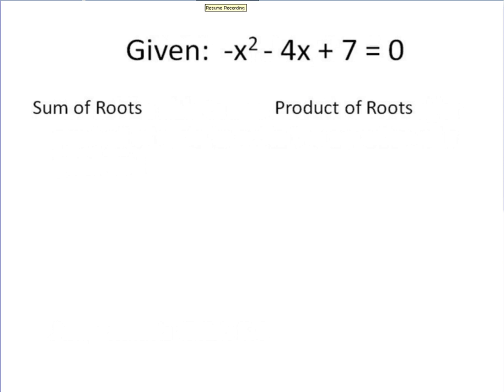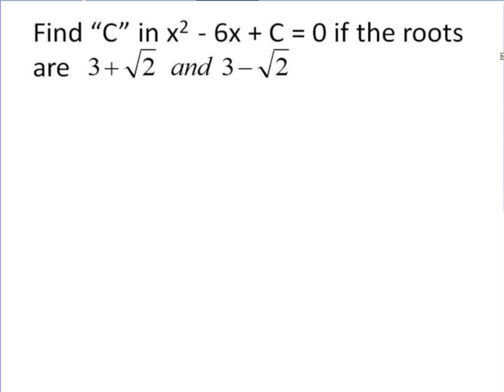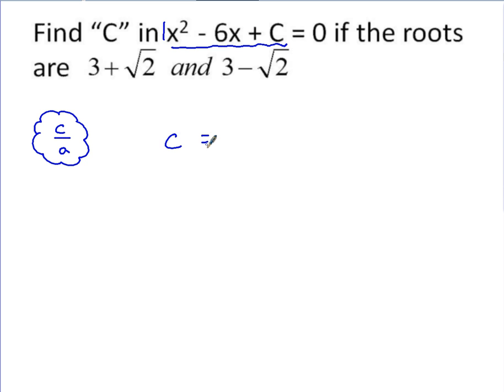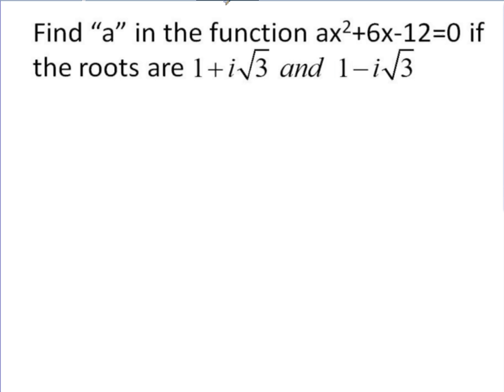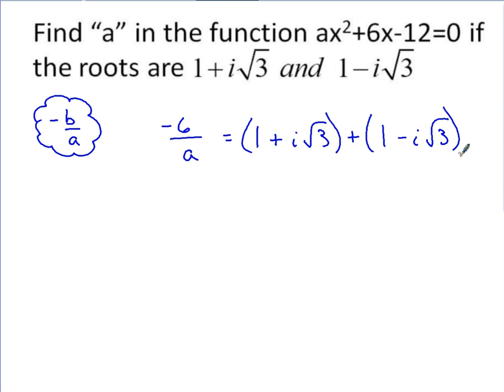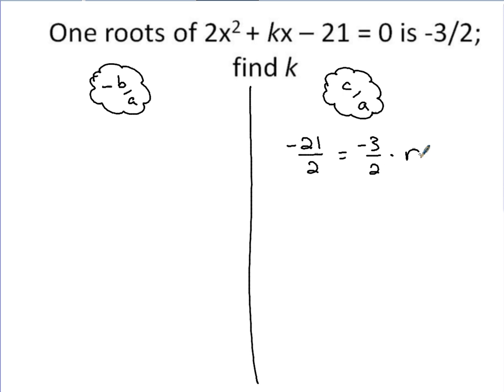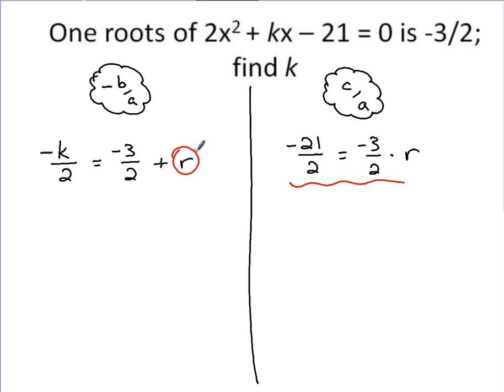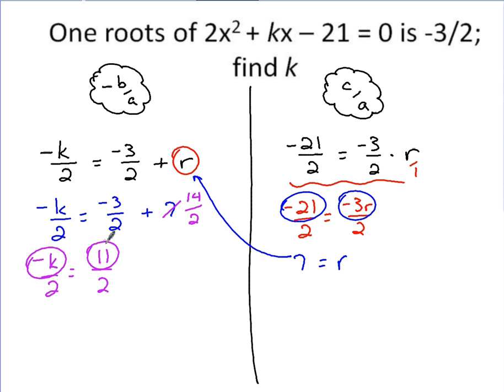Algebra - Sum and Product of Roots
This lesson demonstrates examples where the sum of roots and the product of roots for a quadratic are applied.